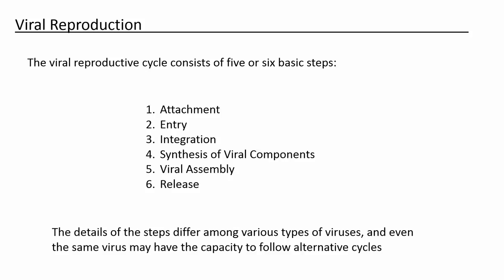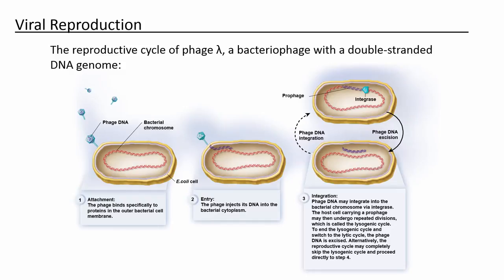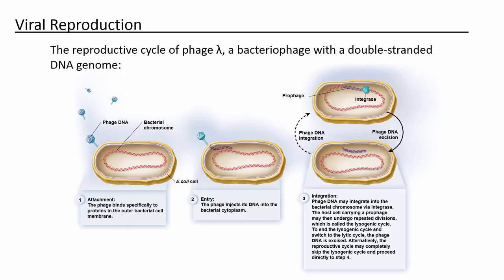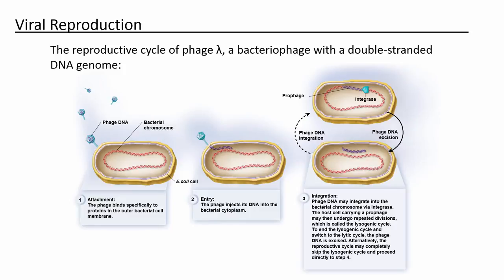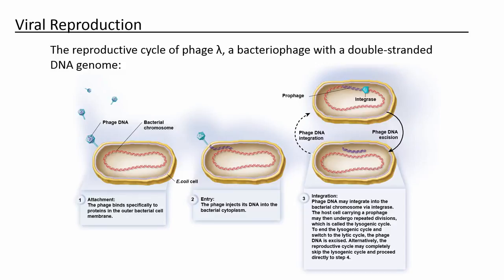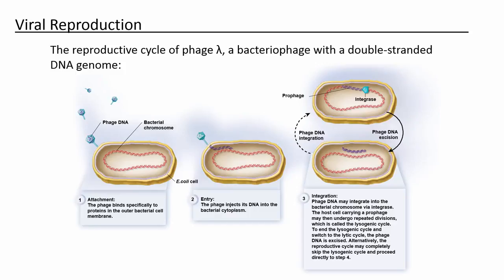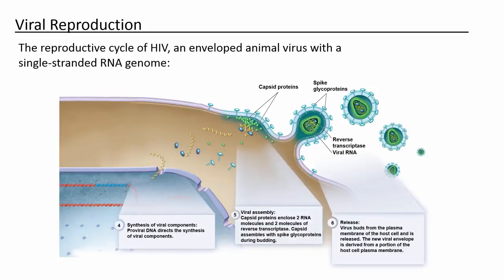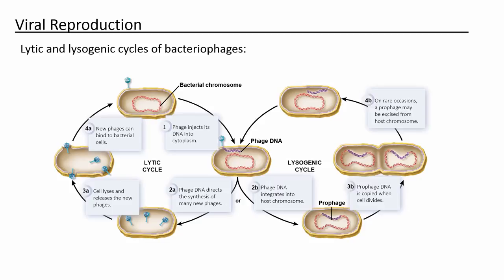Viral Structure and Reproduction